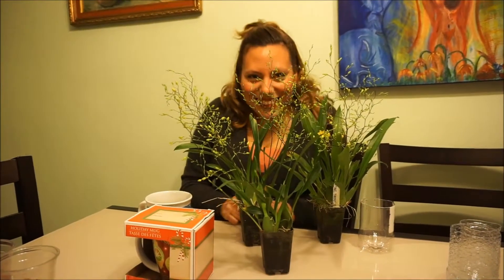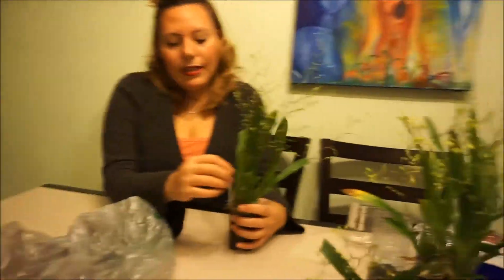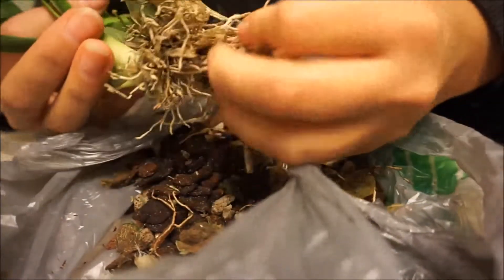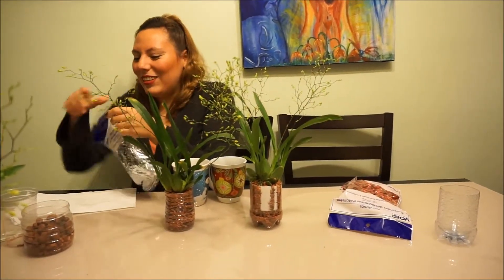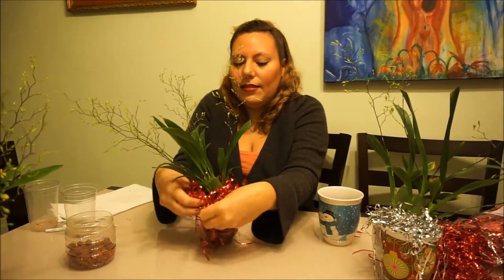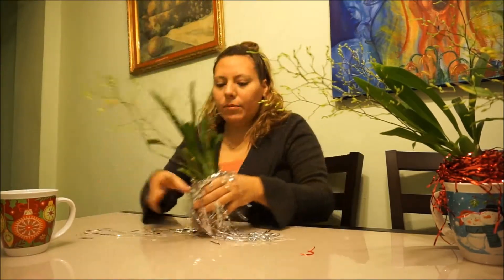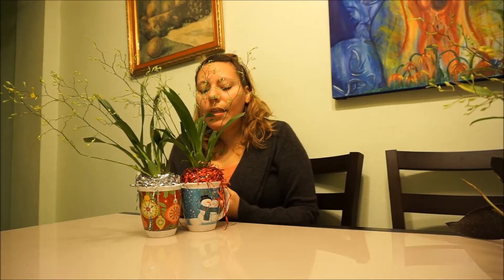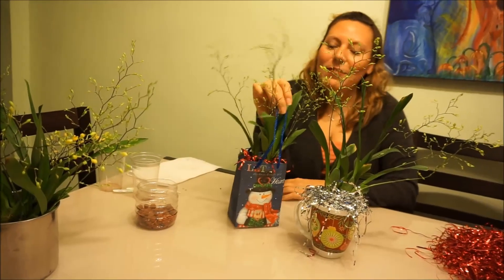Twinkle Holiday Video!!! Not for you serious types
Hey Guys
So I finally got around to potting up the twinkles and trying to turn them into gift. This video was a challenge to film. Well we can't always take ourselves seriously.
Happy Holidays
Yoli

Camera used Sony Alpha 6000